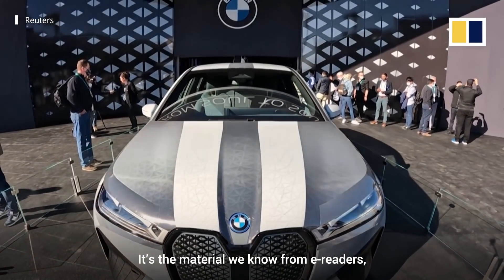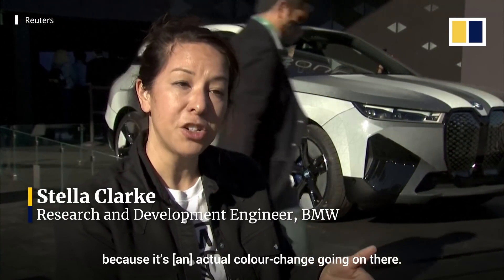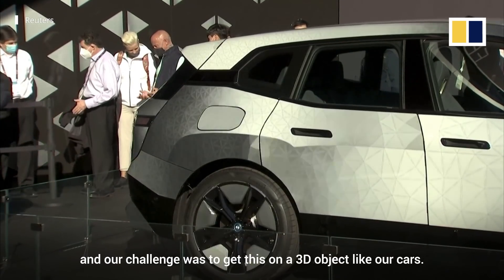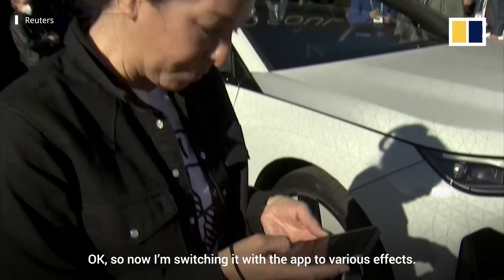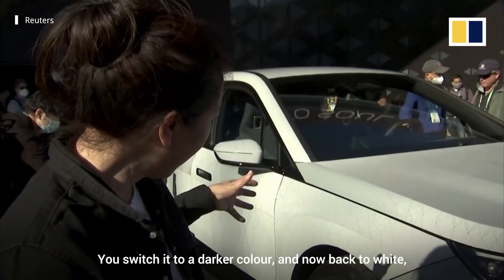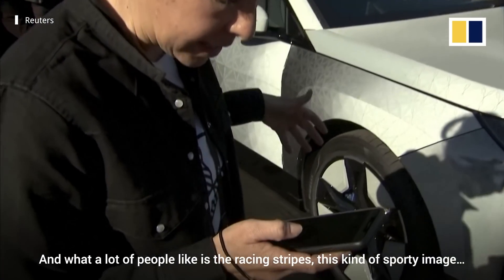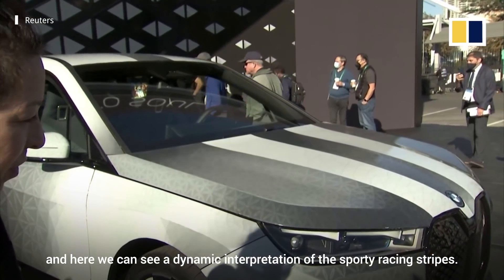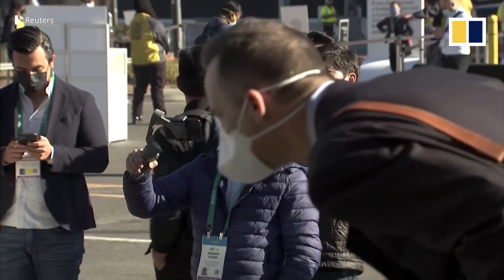Car chameleon: BMW unveils colour-changing concept vehicle at CES in Las Vegas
BMW unveiled a new colour-changing concept car during the CES gadget exhibition in Las Vegas on January 5-7, 2022. The BMW iX Flow car uses “E Ink” technology to allow the car’s exterior to be transformed into a variety of colours and patterns. CES, formerly known as The International Consumer Electronics Show, is a global stage for innovation hosted each year in Las Vegas in the US state of Nevada.